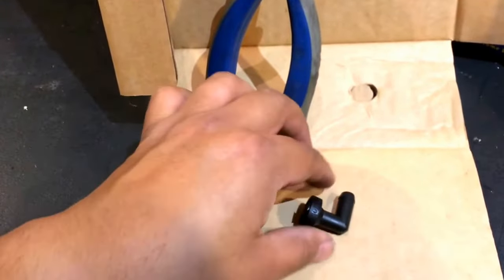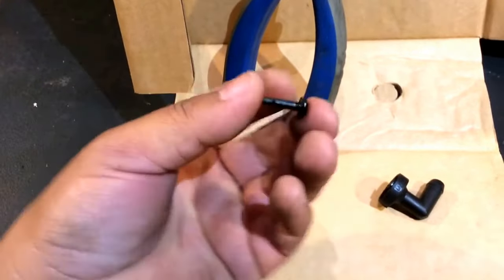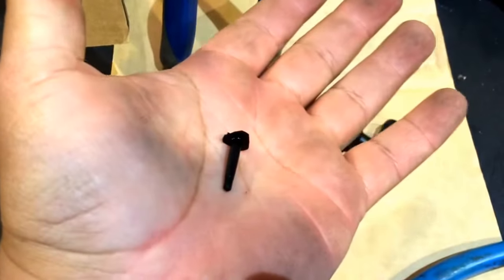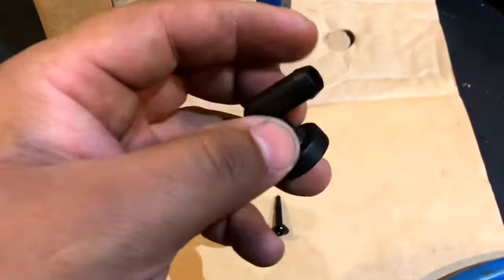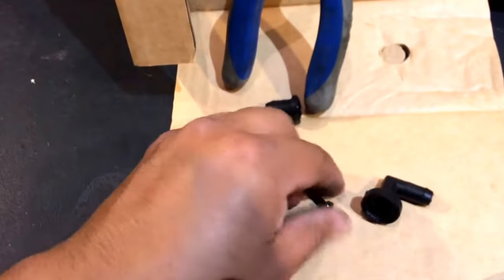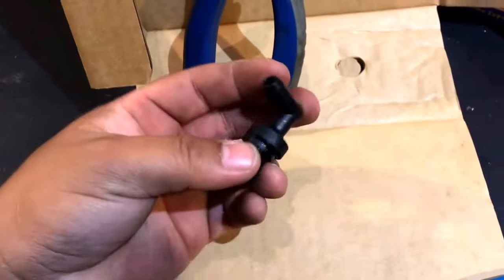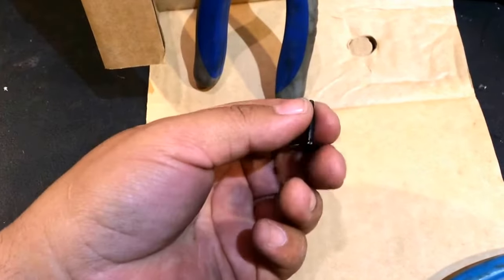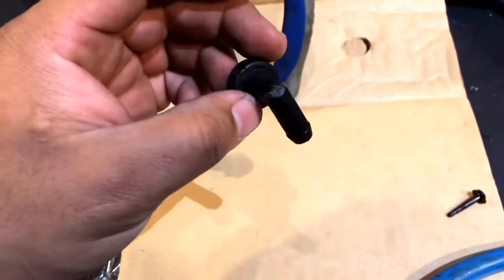What's Inside a PCV Valve? What does the inside of a PCV valve look like?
I cut open a PCV Valve to see that rattles inside. Thought it might be a ball bearing, a barrel type steel rod, but nope ends up being a plastic piece for the one way check valve.